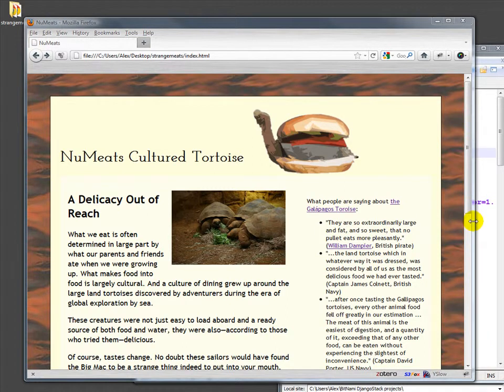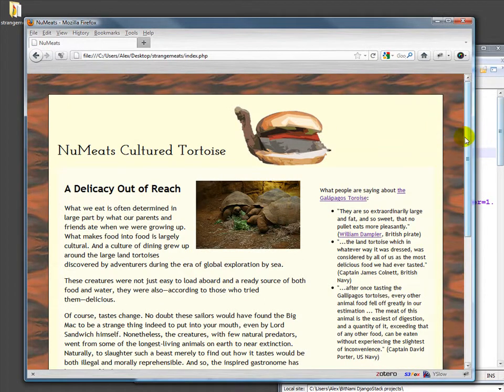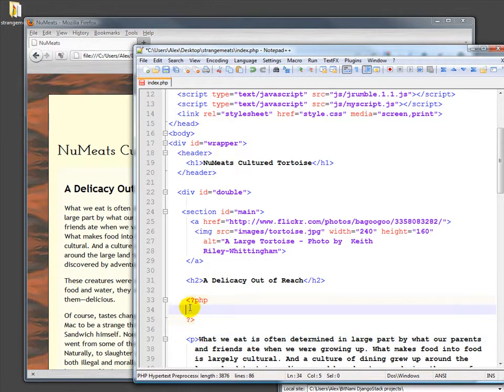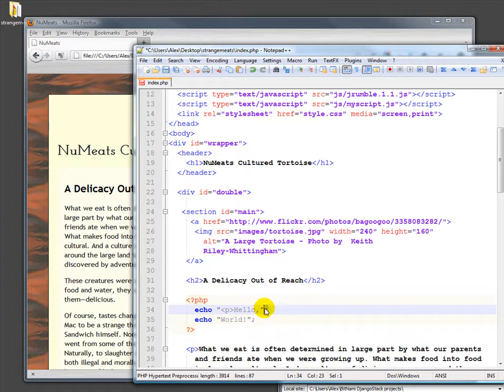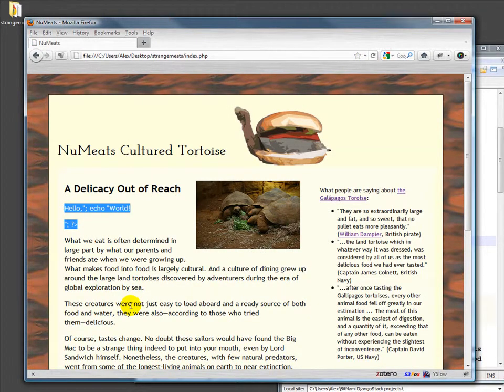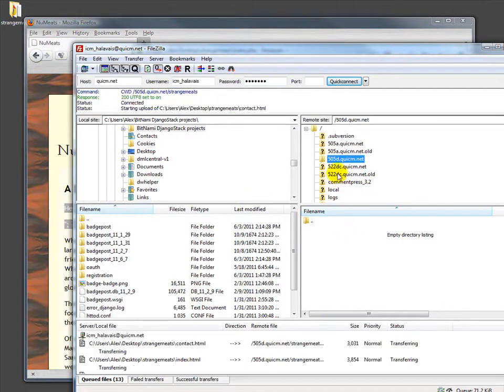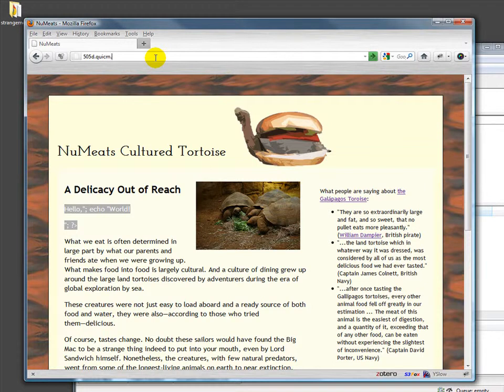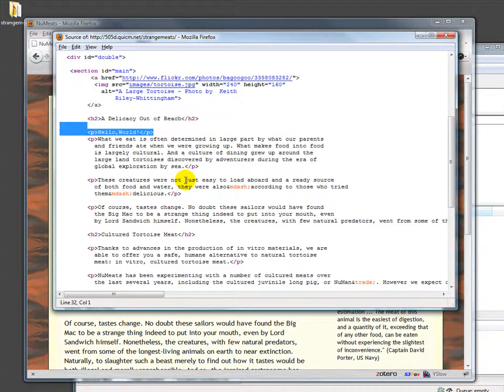PHP Hello, World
Using "echo" to create "hello, world" in PHP